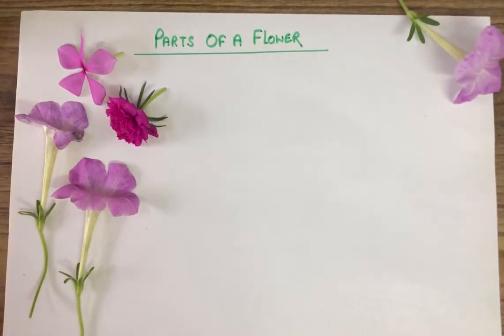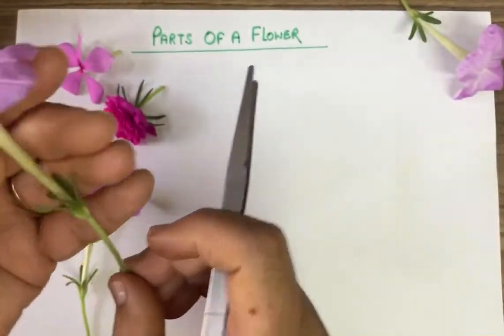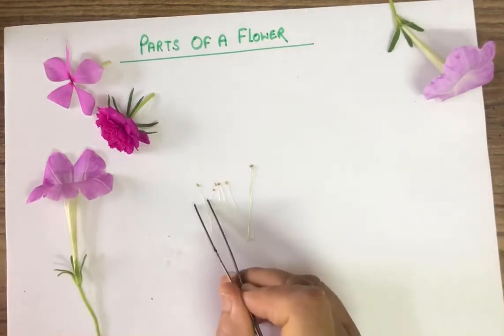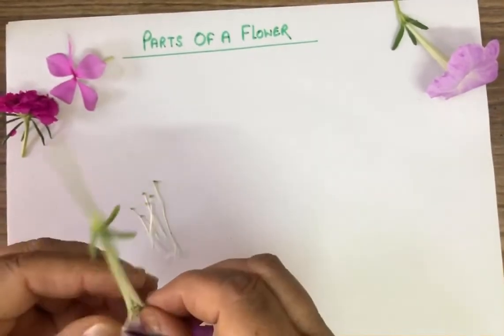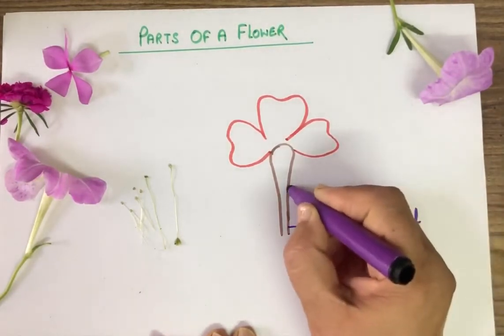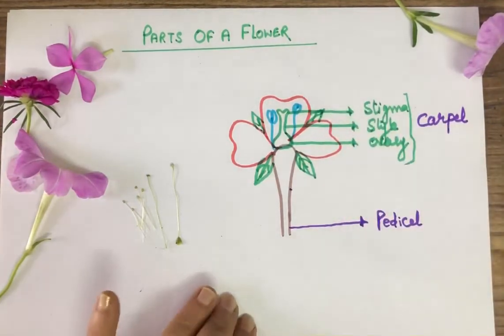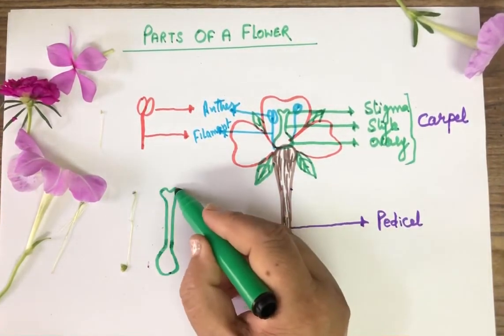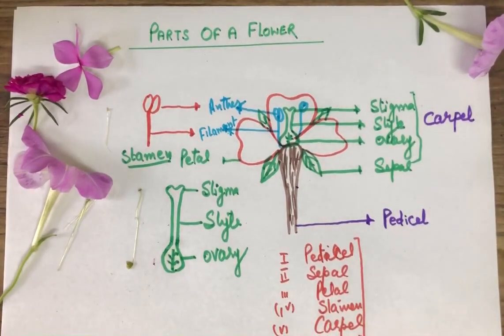[Parts of a Flower]Explained Practically I फूल के विभिन्न भाग | Babbar Studypool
Part of flower explained diagrammatically and practically. फूल के विभिन्न भागो का वर्णन ।